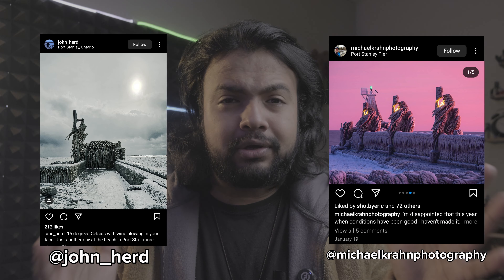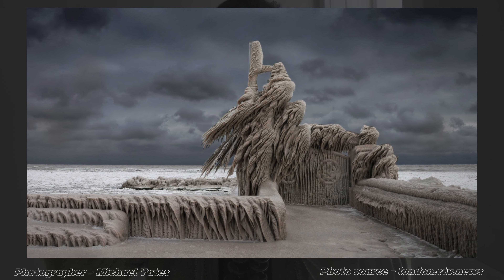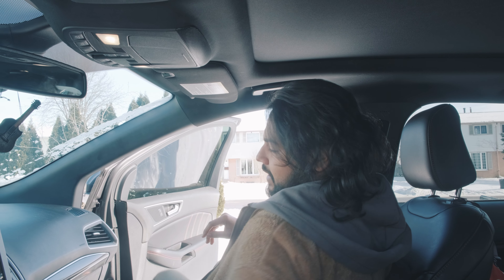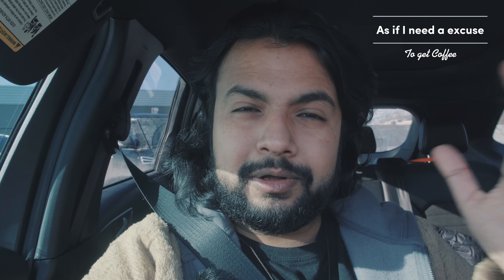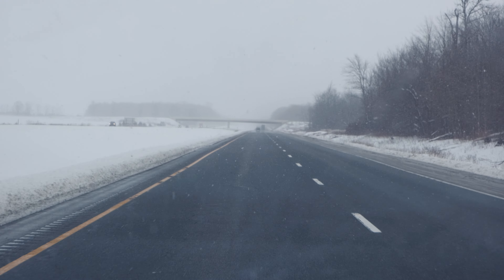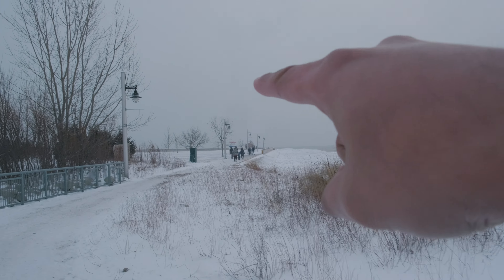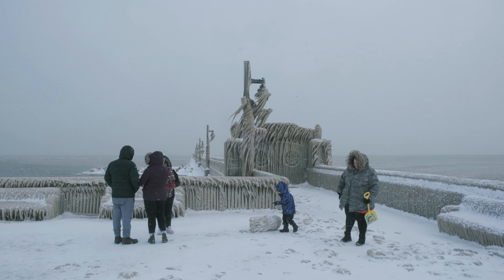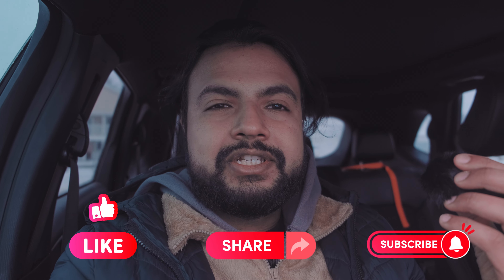Frozen Marvel : Winter Vlog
Nature has it's own way to manipulate scenes, this is a fine example.
My Gear!
My Main Camera
My Favorite Lens
My Camera Bag
Best Prime Lens
Budget Prime Lens
Best Beginner Lens
Best Zoom Lens
The Know-it-all Lens
Best Wireless Mic
My Drone
My Favorite Vlog Microphone
My Favorite Tripod
Fast memory cards
My Key Light
My Other Lights